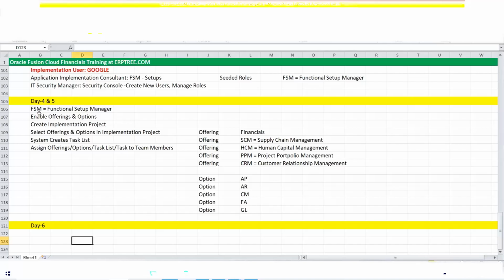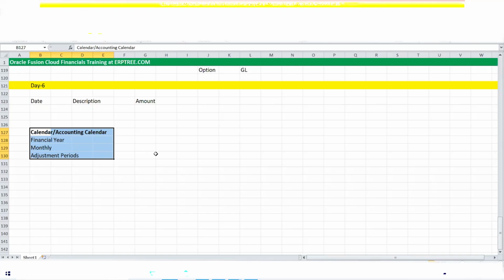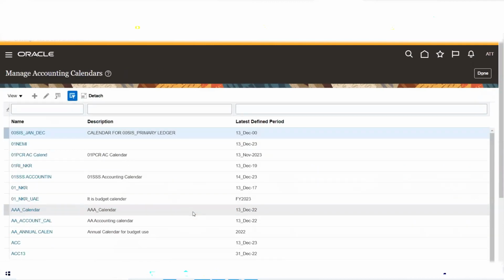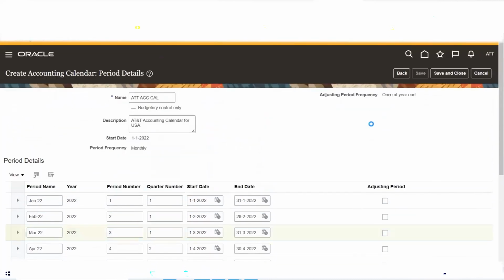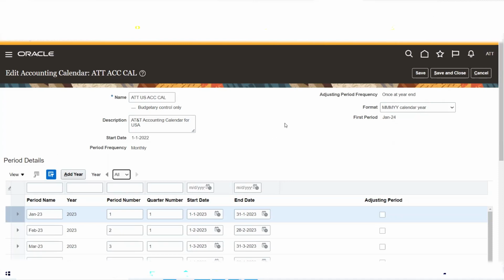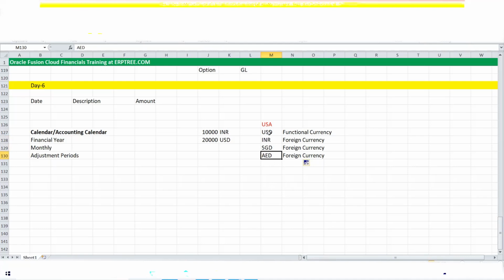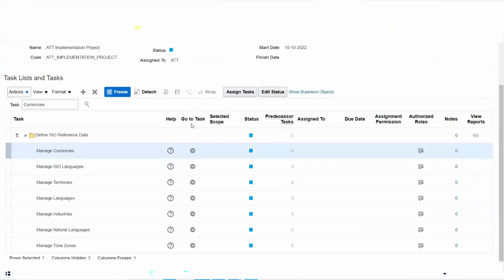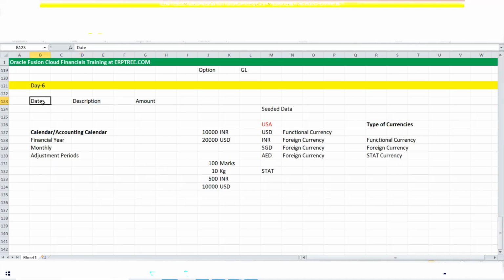Oracle Fusion Cloud Financials Training | Accounting Calendar & Currency | 6th Session